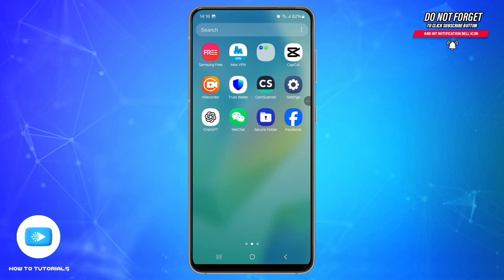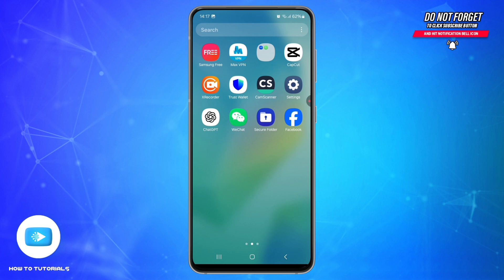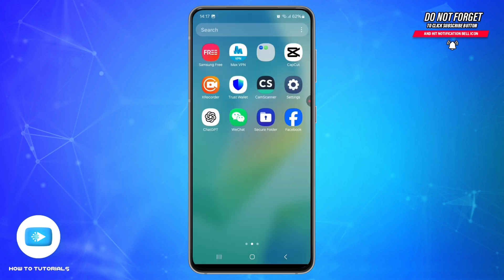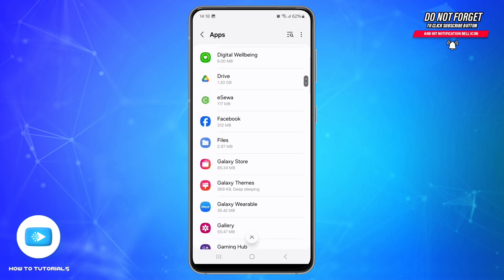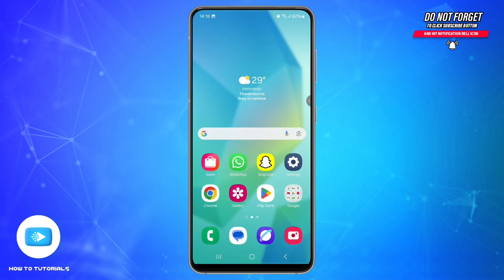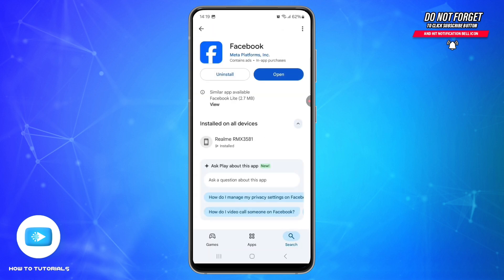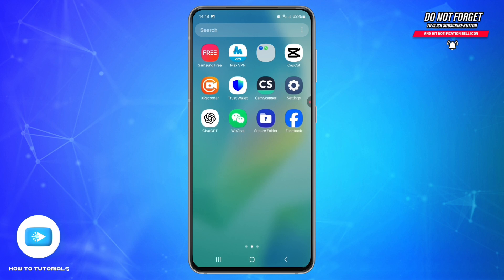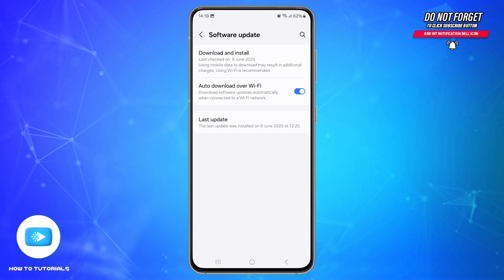How To Fix Facebook Not Opening On Samsung Galaxy A16 5G 2025 | Troubleshoot Facebook App Issues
"How To Fix Facebook Not Opening On Samsung Galaxy A16 5G 2025 | Troubleshoot Facebook App Issues" - A Video Guide by How To Tutorials.

Discover effective solutions to get your Facebook app working again on your Samsung Galaxy A16 5G so you never miss a moment with your friends.

• Restart your phone to refresh the system
• Check your internet connection (Wi-Fi or mobile data)
• Clear Facebook app cache: Go to Settings, then Apps, then Facebook, then Storage, and tap Clear Cache
• Update the Facebook app from the Google Play Store
• Force stop the app: Go to Settings, then Apps, then Facebook, and tap Force Stop
• Reinstall the Facebook app if issues persist
• Make sure your phone software is up to date: Go to Settings, then Software update
• Disable battery optimization for Facebook: Go to Settings, then Battery, then App battery usage, select Facebook, and choose Don't optimize